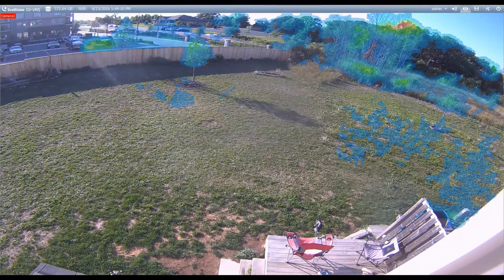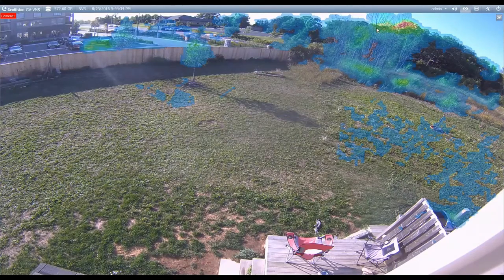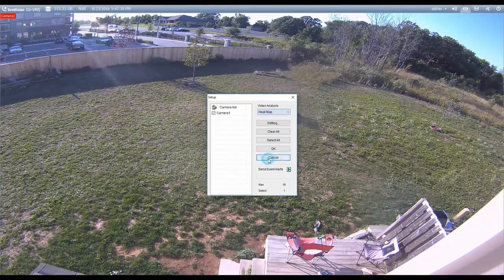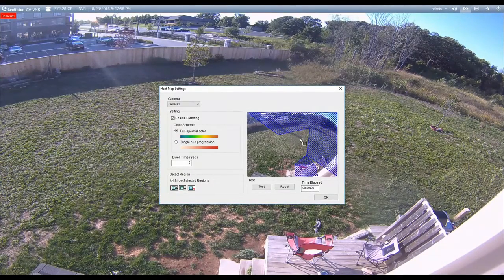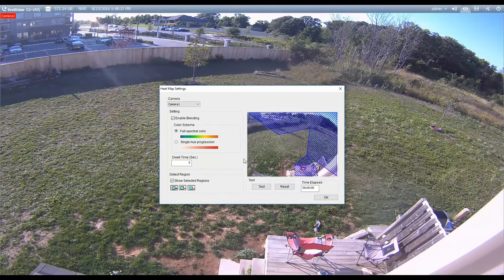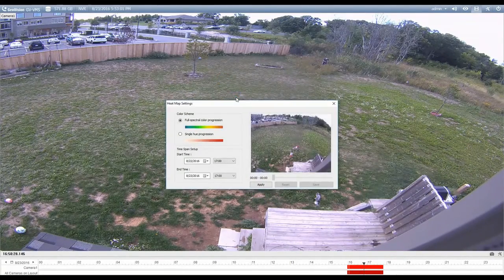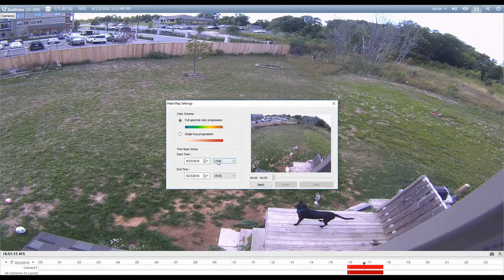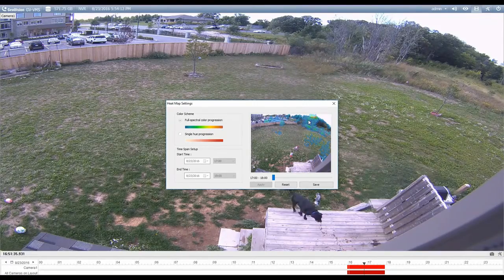Geovision VMS Heat Map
Heat Map Function on Geovision VMS